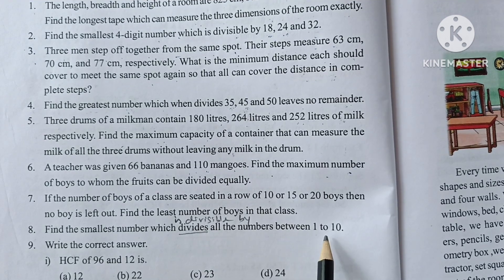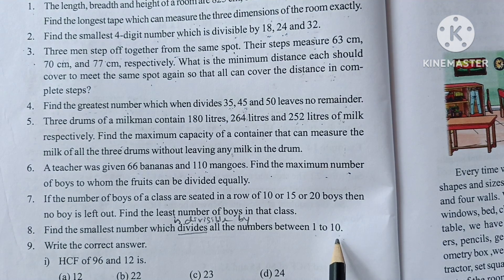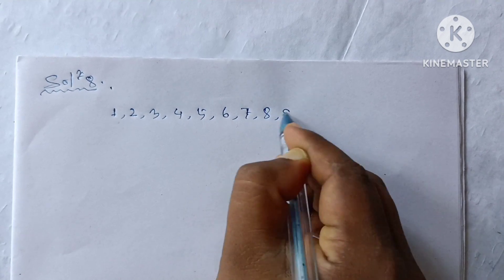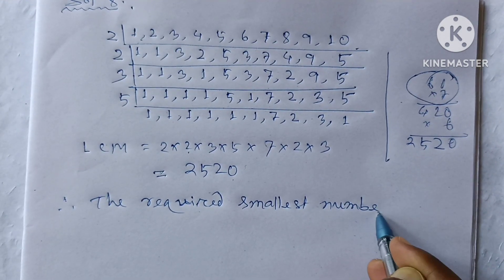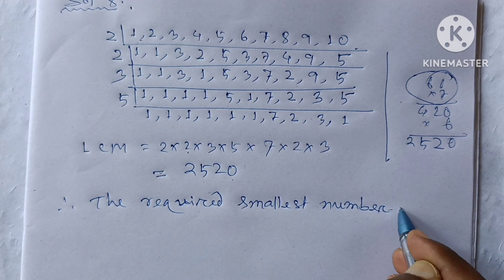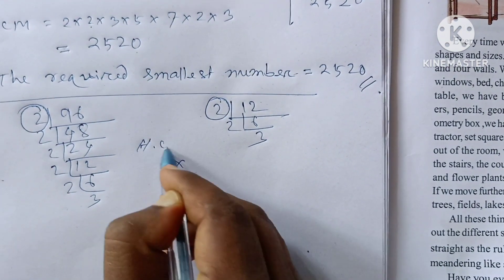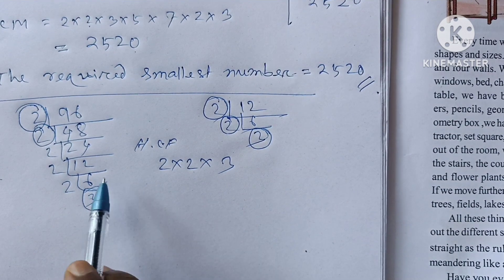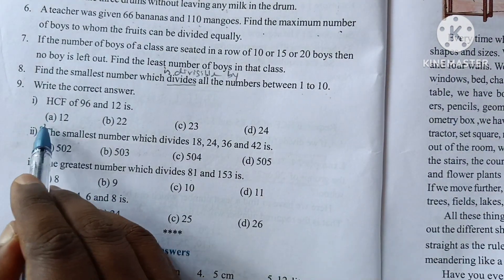Class 6 maths lesson 2, Types of numbers, SCERT Assam, english medium, page 50, exercise Q No 7,8,9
Class 6 maths chapter 2, Types of numbers SCERT Assam  Question answer Assamese medium school
Class vi maths chapter 2 Types of numbers SCERT Assam english medium new book
English medium class vi new book scert Assam
সংখ্যাৰ বিভিন্ন প্ৰকাৰ
new book
Assamese medium School
English medium
Question Answer

Video links are given below.
তলত প্ৰতিটো Video ৰ লিংক দিয়া হৈছে।